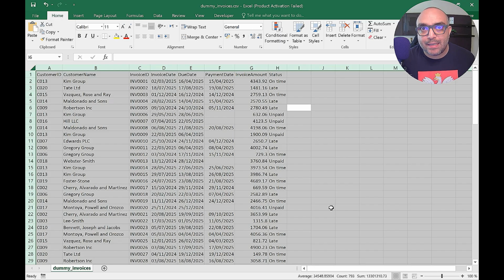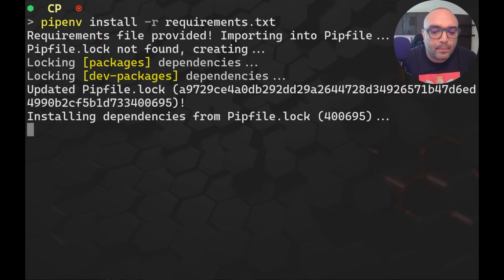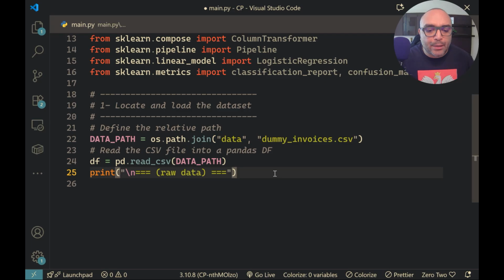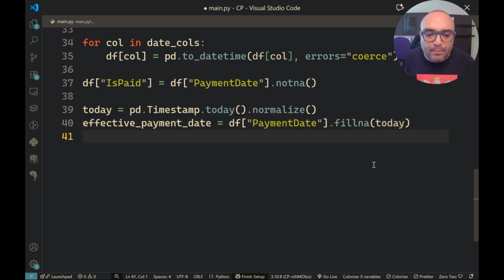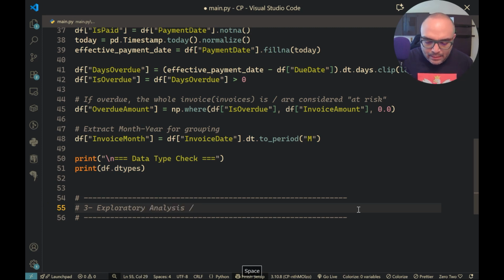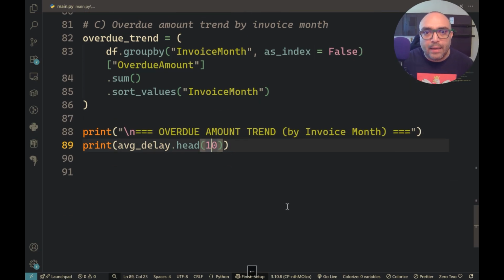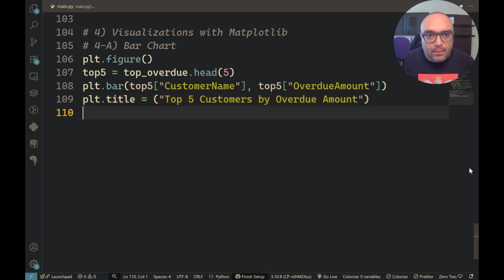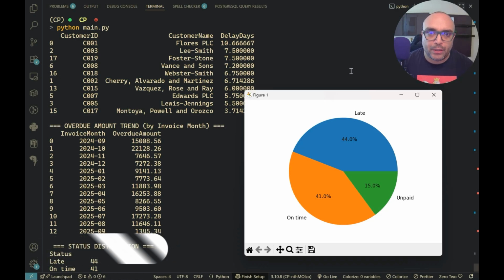Real life AR Business Tool - Customer Payment Analysis Program in Python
Hope you all enjoy this new format ✨
I’d love to hear your comments, feedback, and suggestions.

I’ll keep the next videos as real as possible—so you’ll see not only how to build tools but also how to think like a programmer and spot problems worth solving with code.